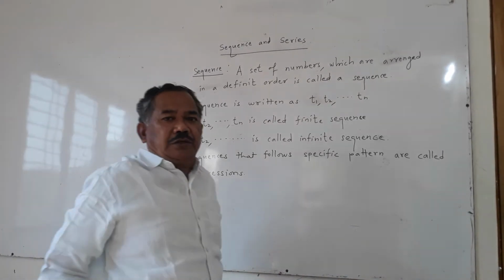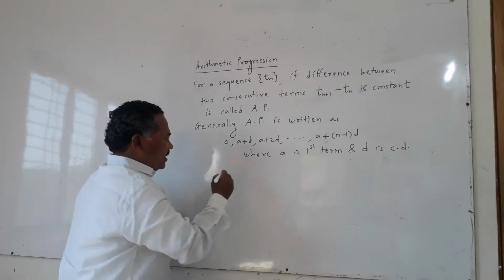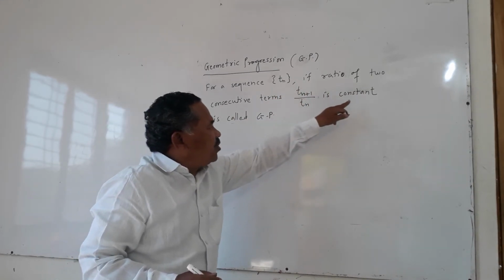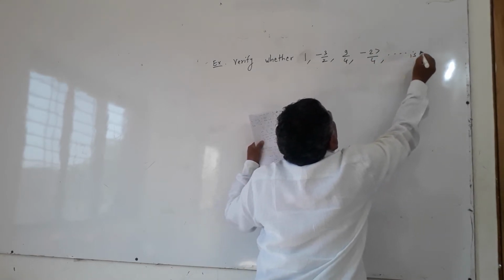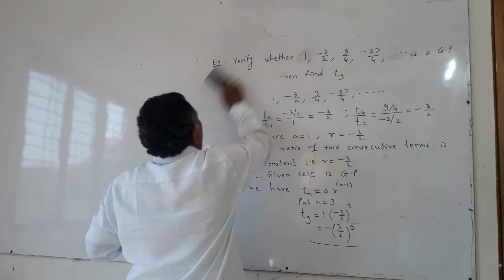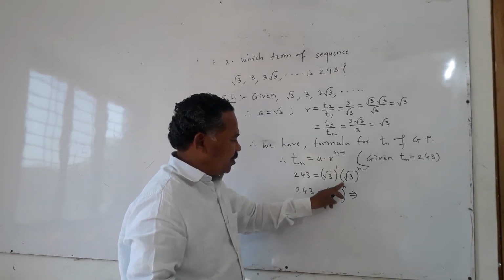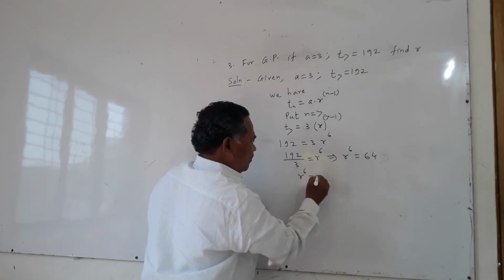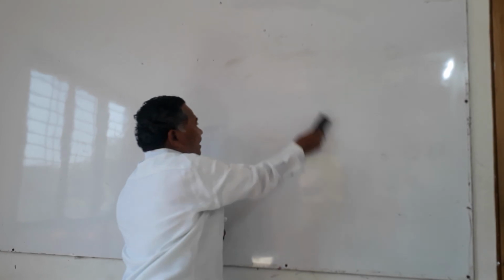28 October 2020